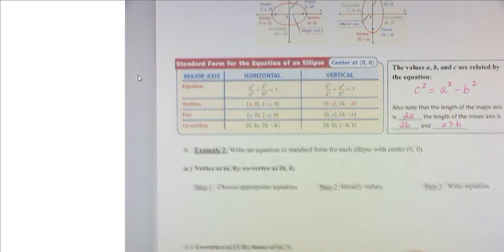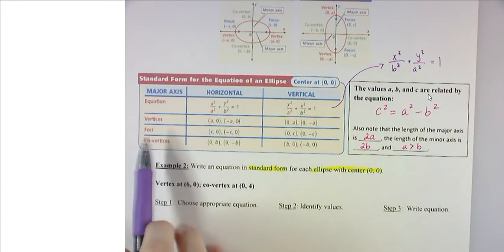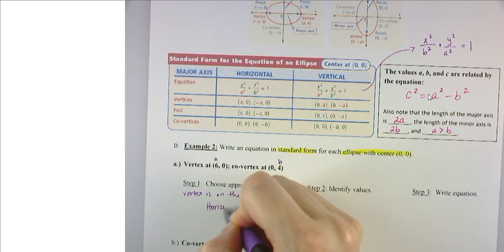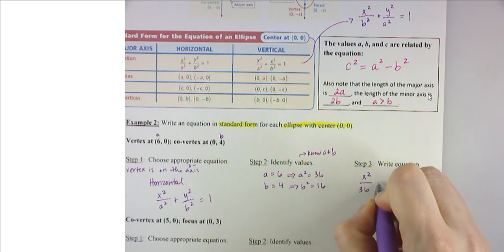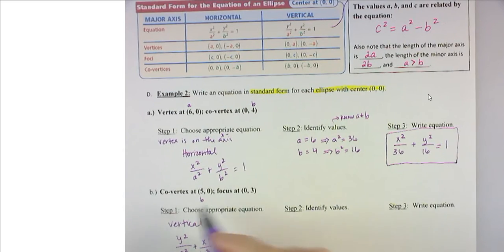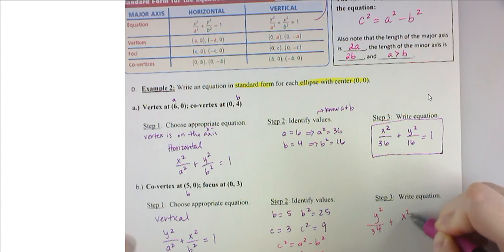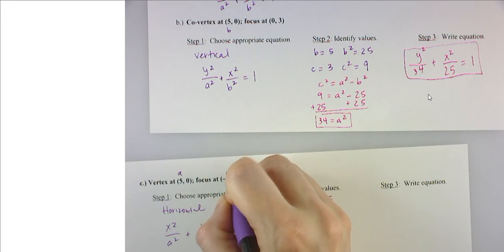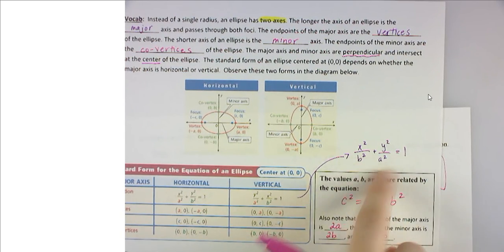12.2-12.3 Page 3 Part 2 and Page 4 Part 1